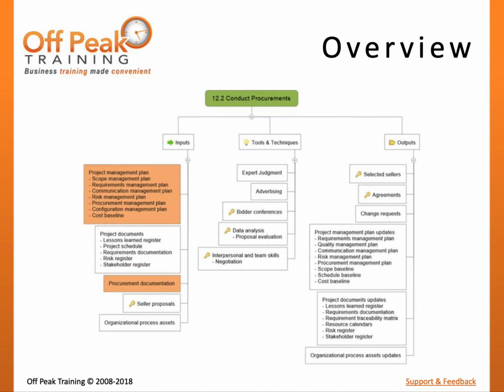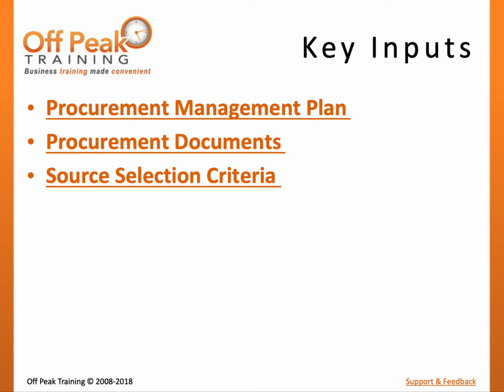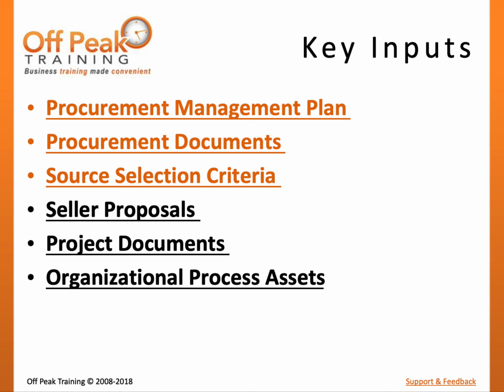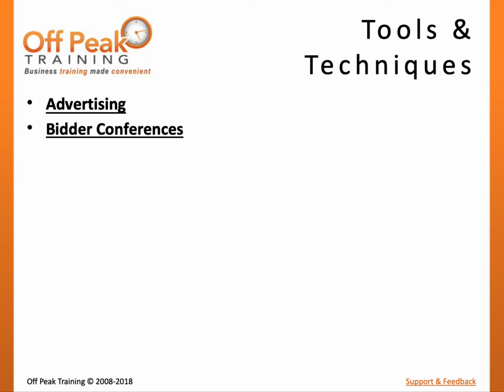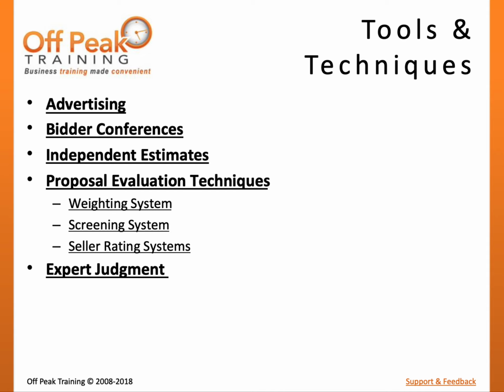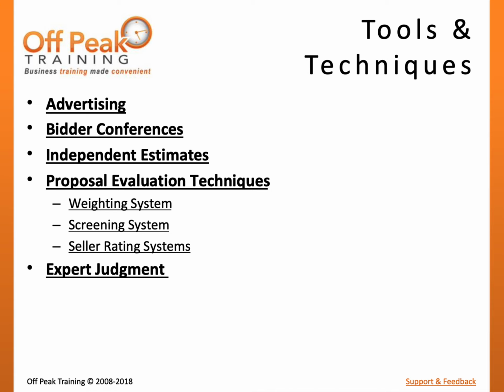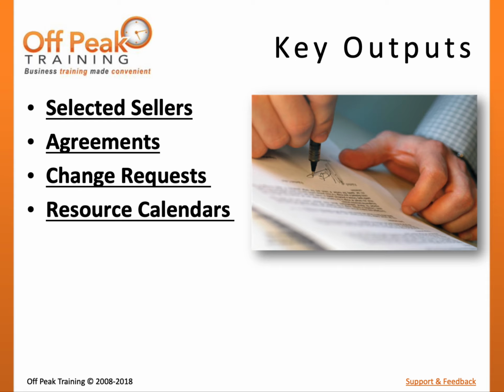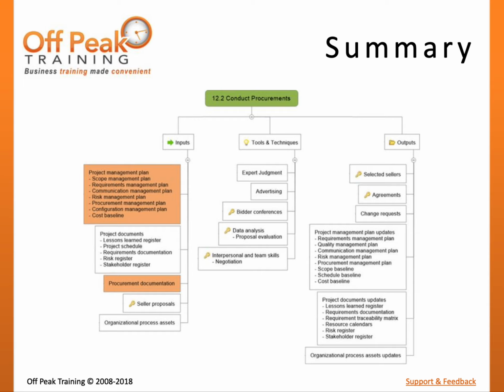12.2 - Conduct Procurements